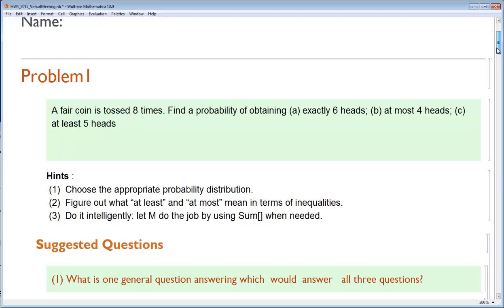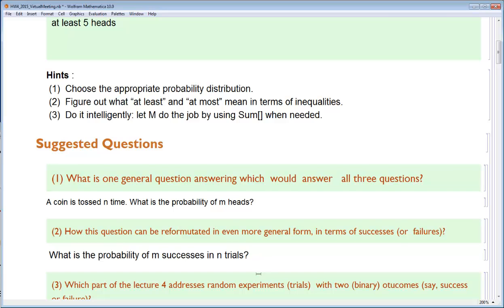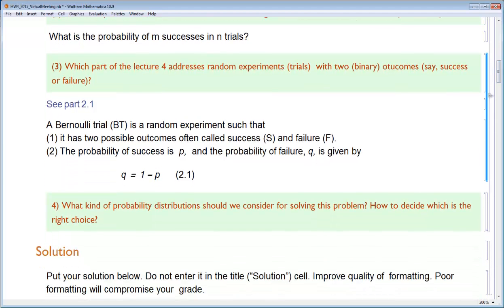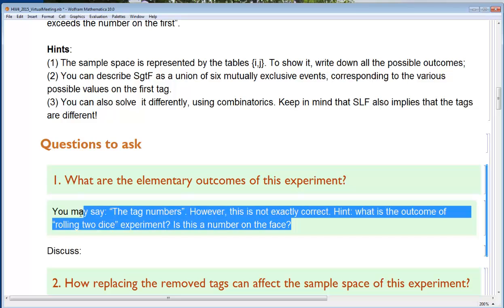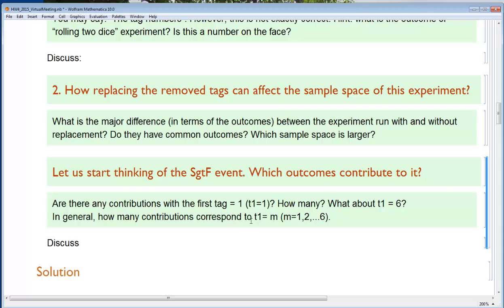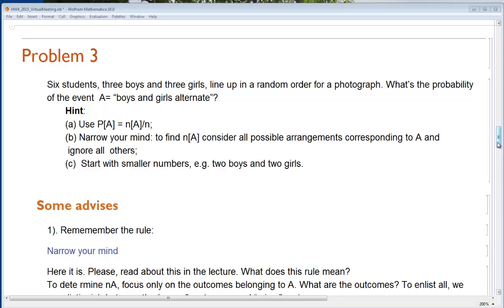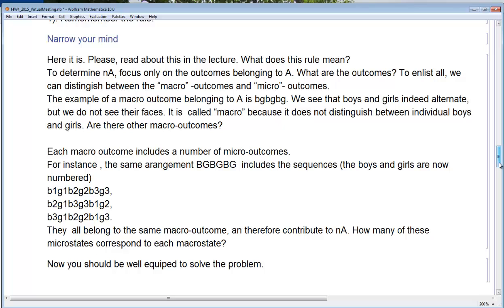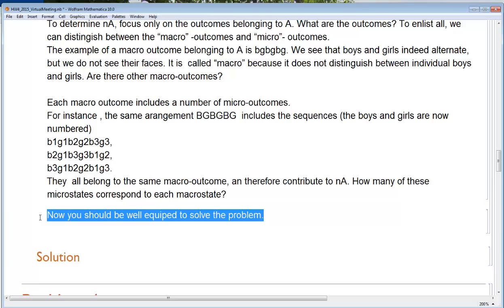Week4_HW4_ThreeProblems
Intro